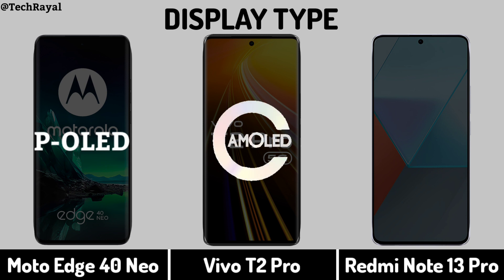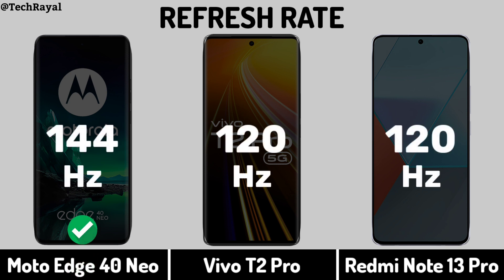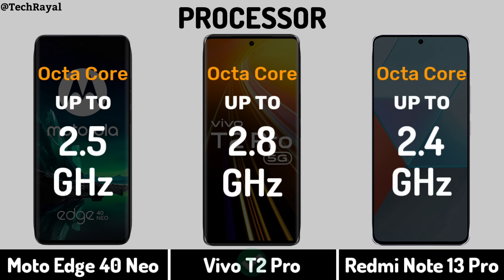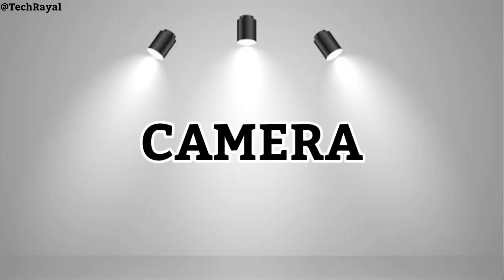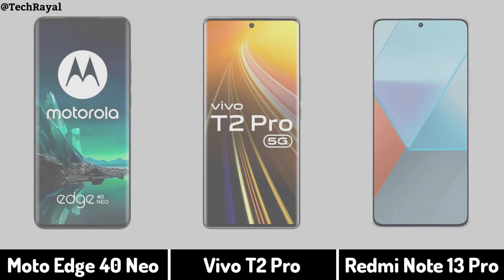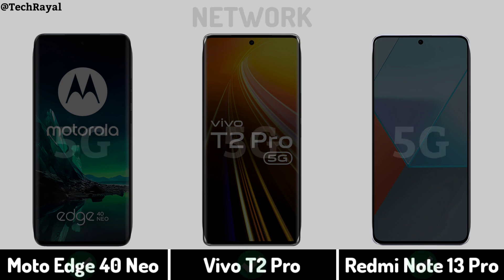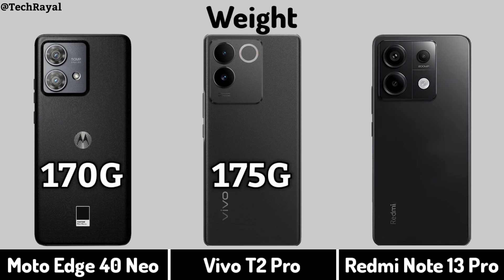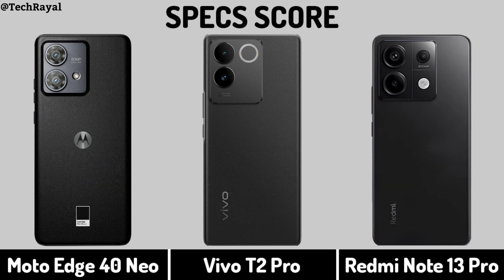Moto Edge 40 Neo vs Vivo T2 Pro vs Redmi Note 13 Pro || Price | Launch Date | Full Comparison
Moto Edge 40 Neo vs Vivo T2 Pro vs Redmi Note 13 Pro || Price | Camera Test | Specifications